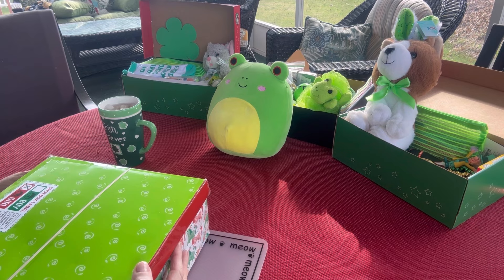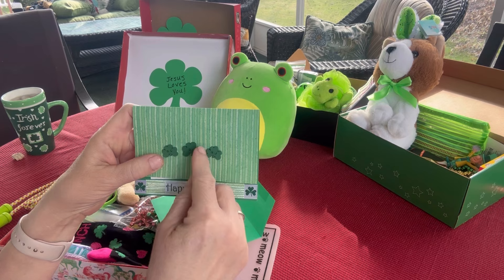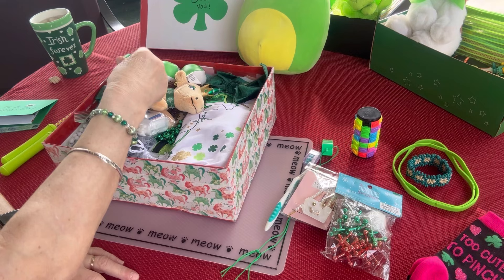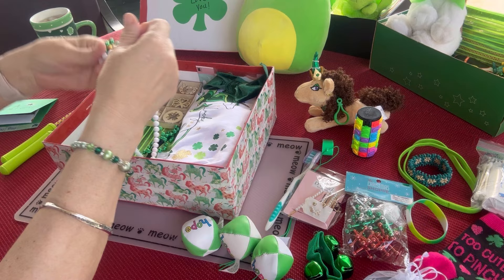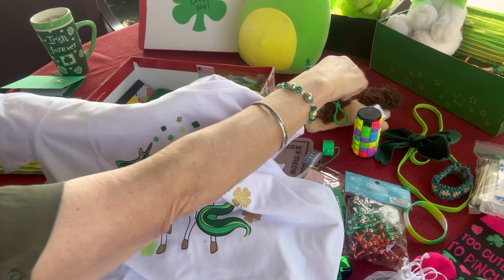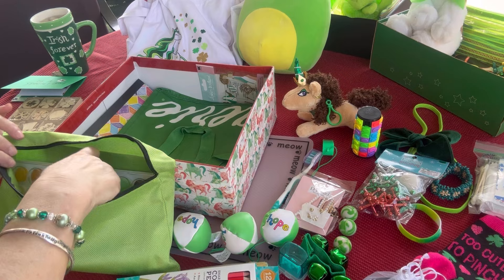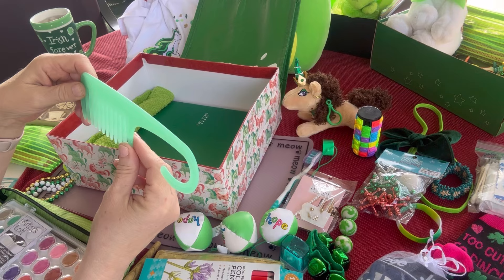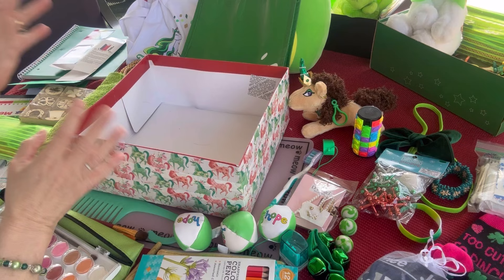A green themed OCC shoebox for a girl 10-14 years 🍀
I am celebrating green today!  Hope you enjoying watching this one.  Praying for the child who receives this box and hoping she feels lucky and blessed 😊🍀😊

My Instagram is @valswain